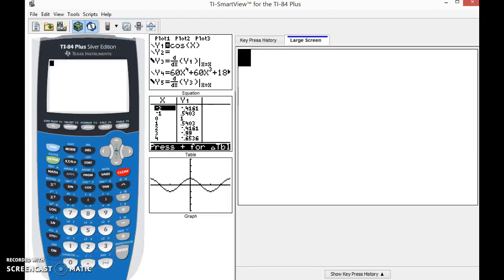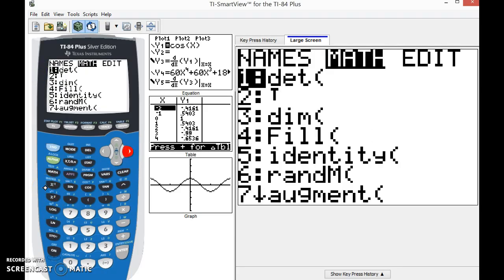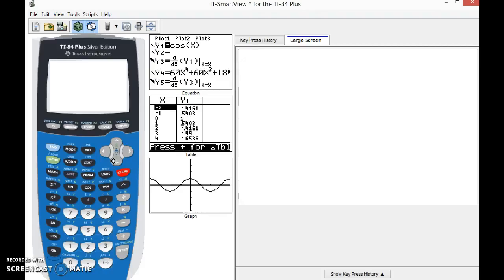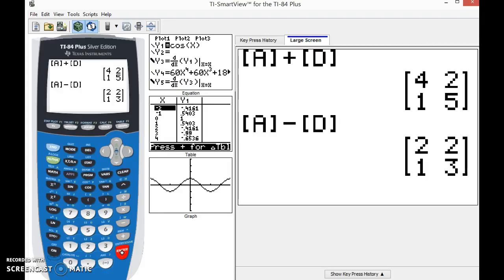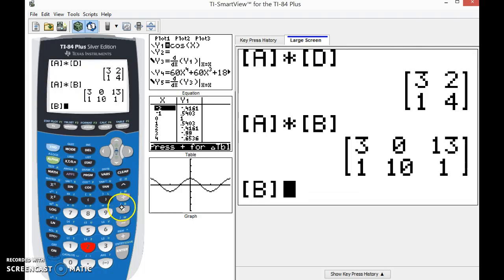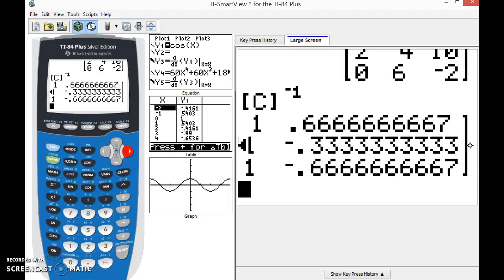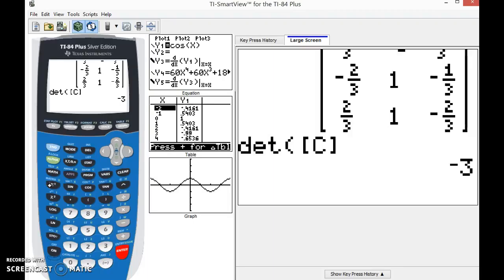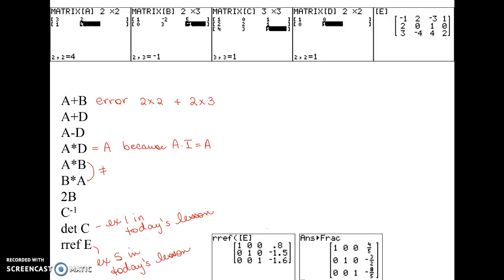8.5 Applications of Matrices and Determinants (1 of 2)